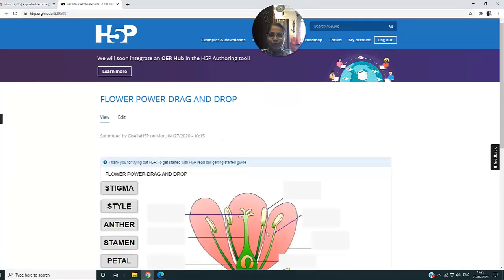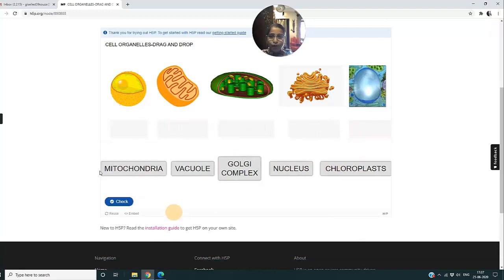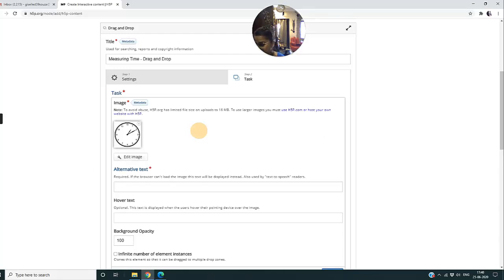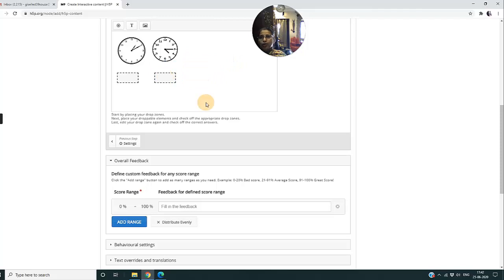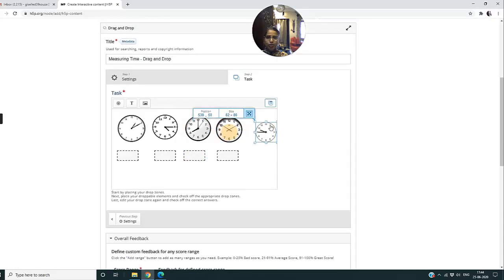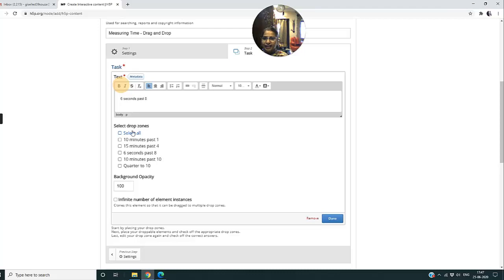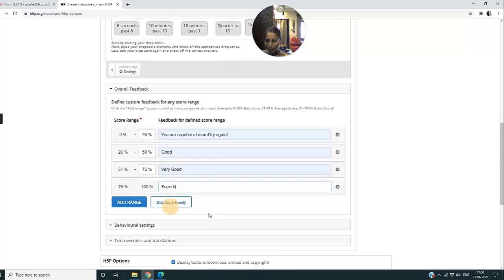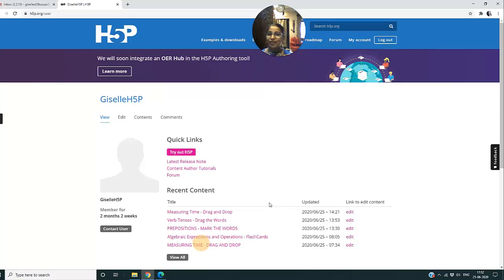DEMONSTRATION OF THE USE OF H5P DRAG AND DROP BY DR GISELLE D'SOUZA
A stepwise tutorial on a creative tool to make teaching-learning an interactive and fun-filled experience.